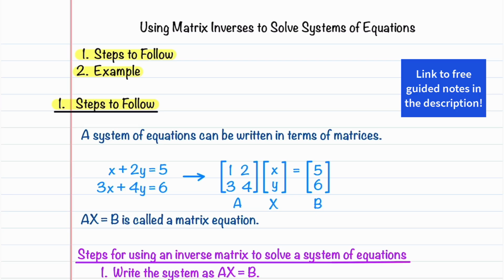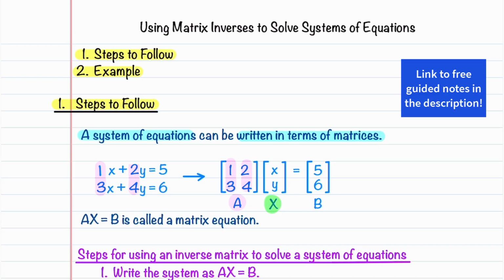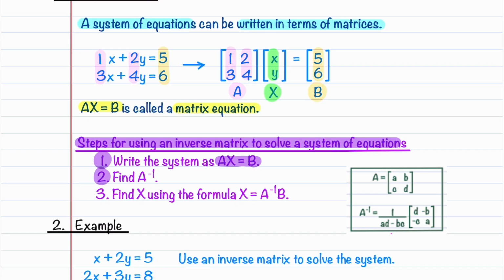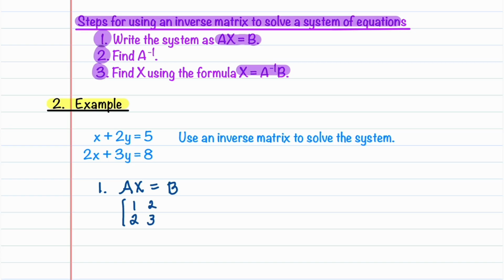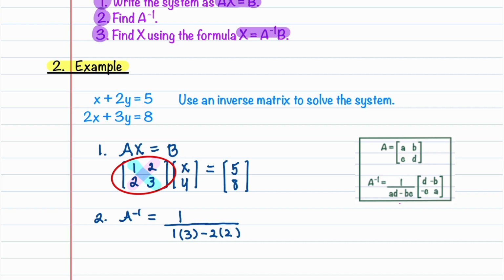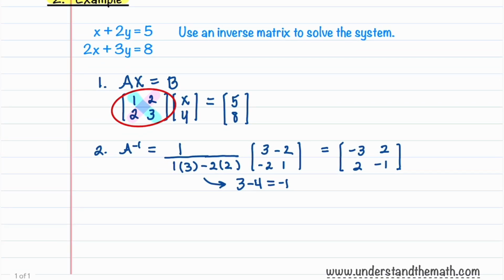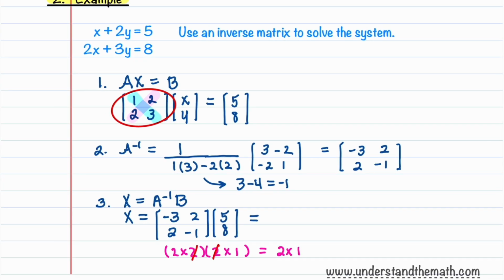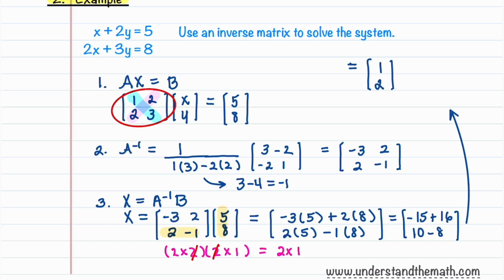Solving Systems with Matrix Inverses | Step-by-Step Example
📚 Learn How to Solve a System of Equations Using the Inverse of a Matrix

In this video, you’ll learn how to solve a system of linear equations by rewriting it as a matrix equation and applying the formula X = A⁻¹B. This technique is a powerful algebraic tool, especially useful when working with larger systems and in linear algebra applications.

We’ll walk through the steps clearly and solve one complete system using a 2×2 inverse matrix.

🔍 What You’ll Learn in This Video:
✅ How to write a system as a matrix equation AX = B
✅ How to find the inverse of matrix A
✅ How to compute the solution vector X using X = A⁻¹B
✅ One fully worked-out example from start to finish

By the end of this video, you’ll be able to:
✔ Set up a system as a matrix equation
✔ Apply the inverse matrix formula to solve the system

*Timestamps*
00:00 Introduction
00:17 Steps to Follow
02:36 Example